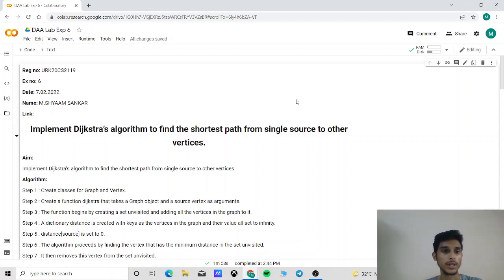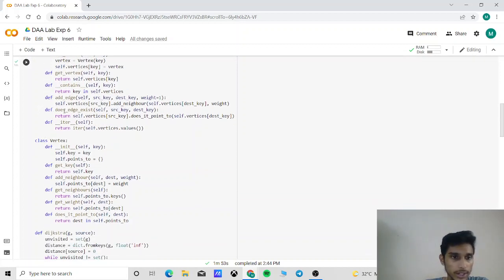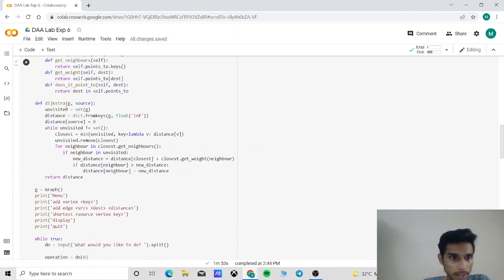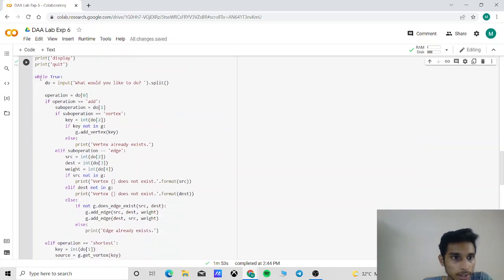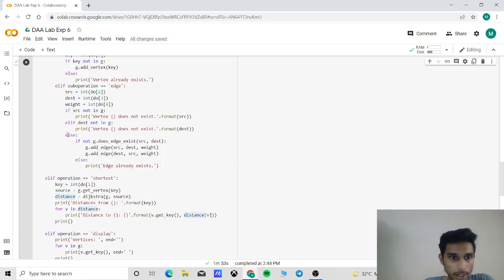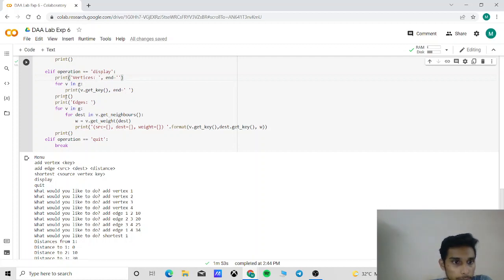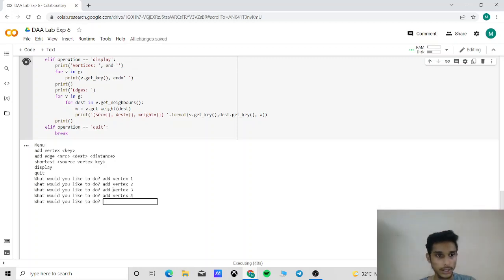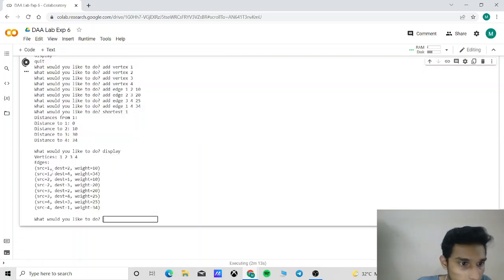Implement Dijkstra’s Algorithm To Find The Shortest Path From Single Source To Other Vertices